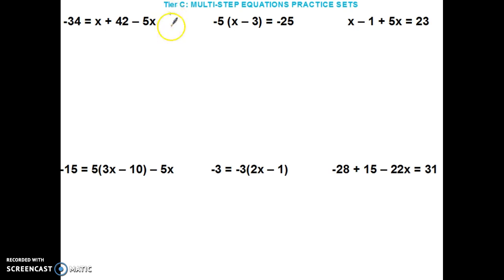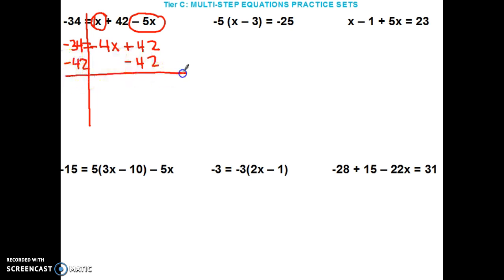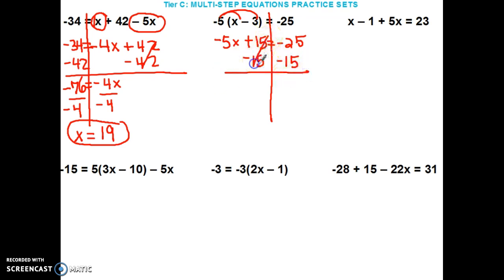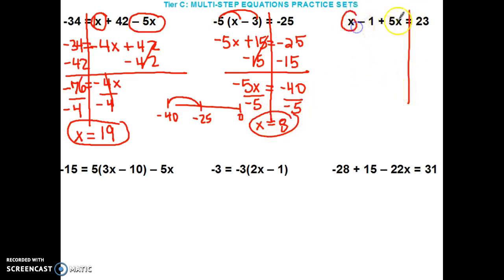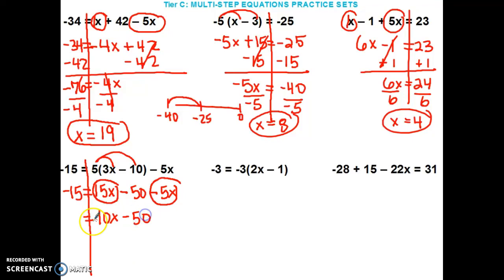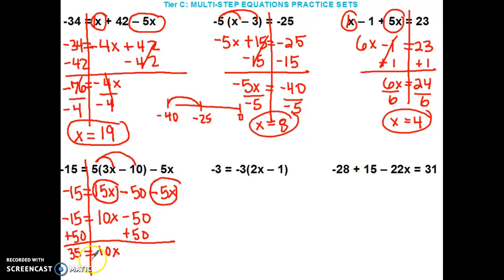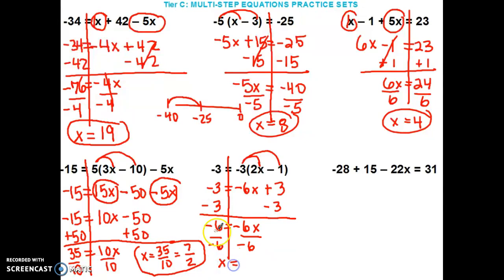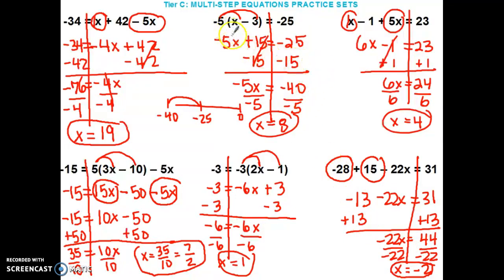Tier A - Multi-Step Equations - UPDATED 2019